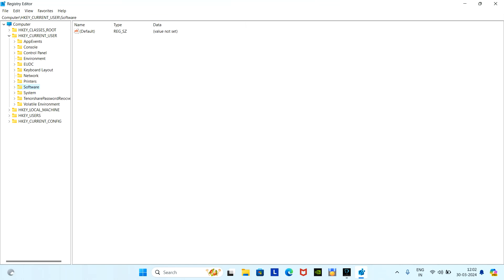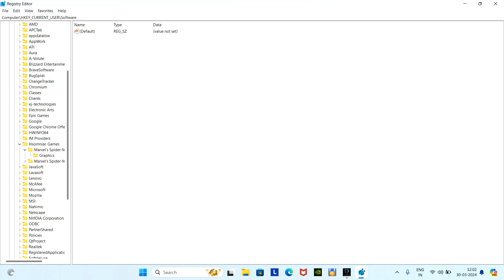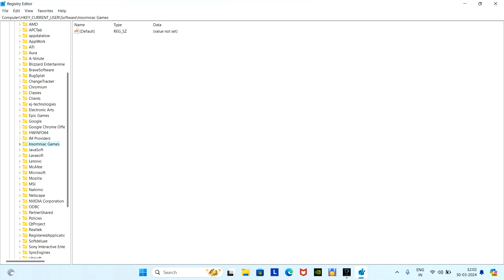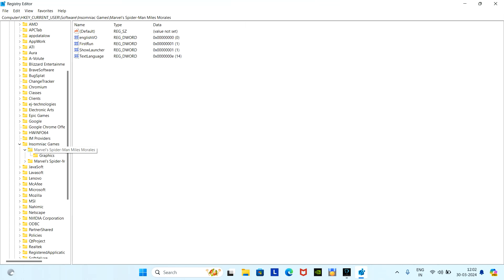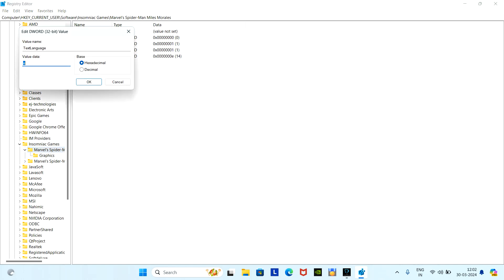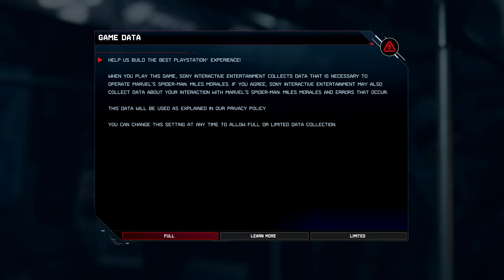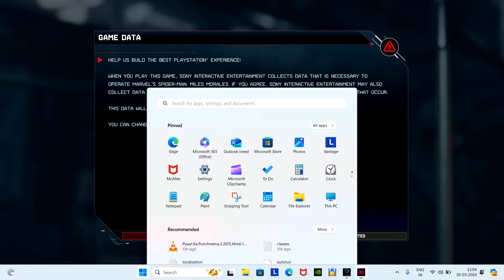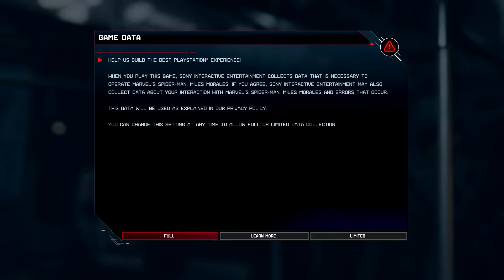Language changes from Russian to English of Marvels Spider-Man Miles Morales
Following steps to change game language from Russian to English
- first go to registry directory
- go to  HKEY_CURRENT USER
- SOFTWARE
- INSOMNIAC GAMES
- CLICK ON Marvels Spider-Man Miles Morales
-TEXT LANGUAGE
- CONVERT FROM e to 01

That's it. Enjoy the game